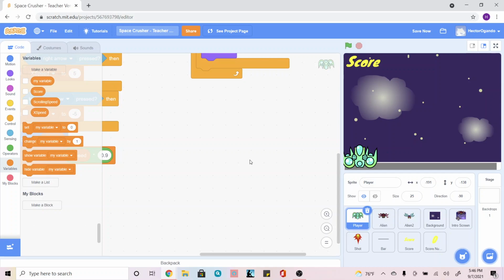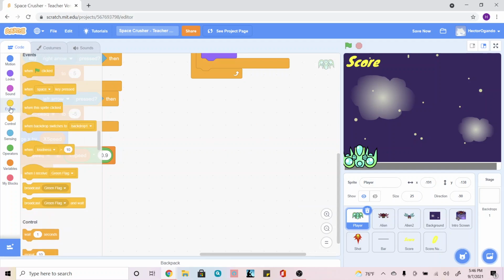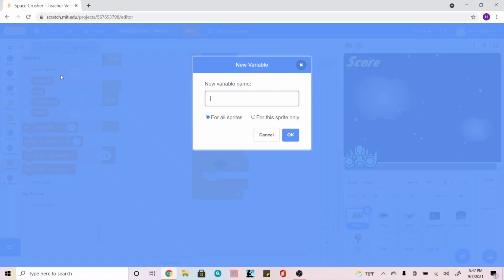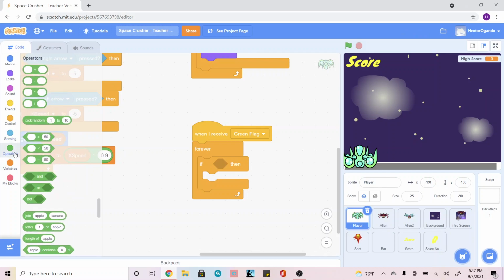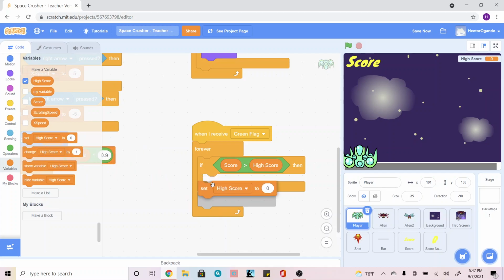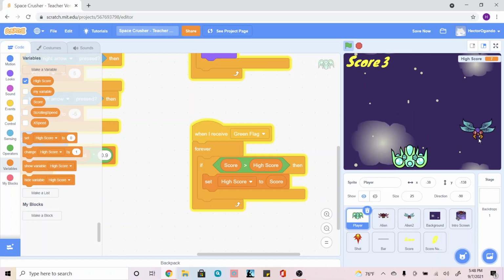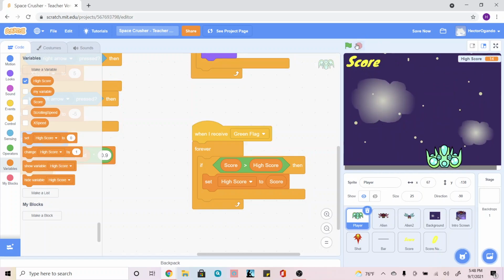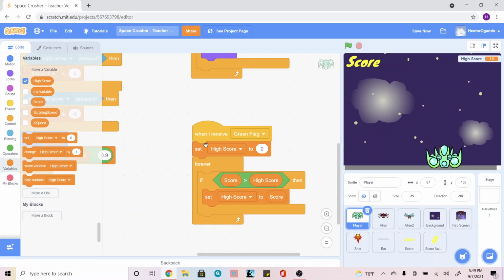Scratch Space Crusher Week 2 Deepdive High Score Code Step 3